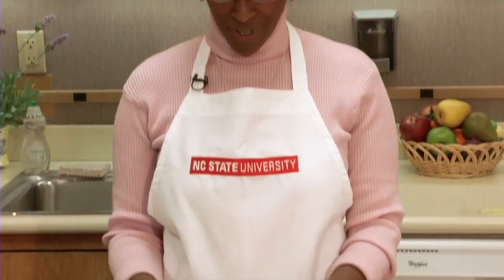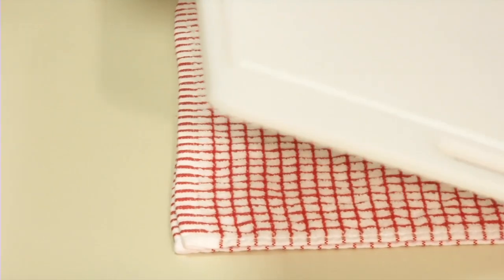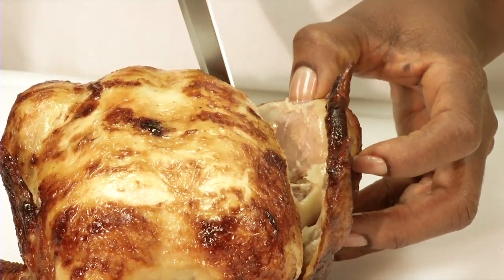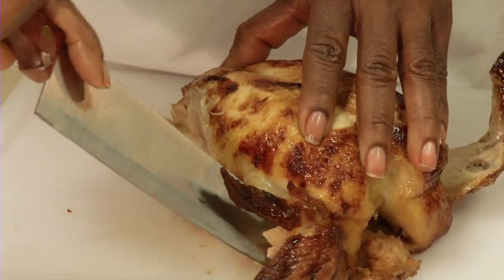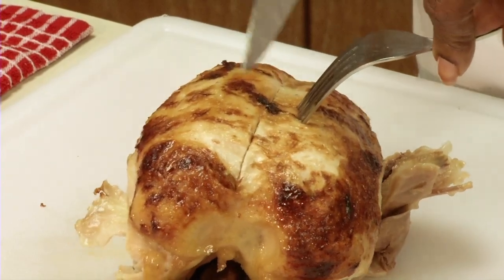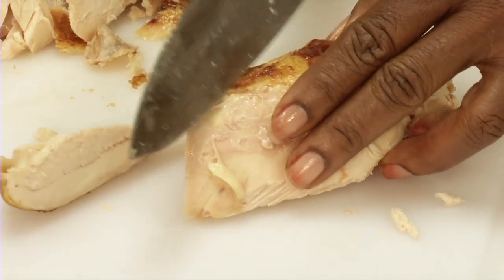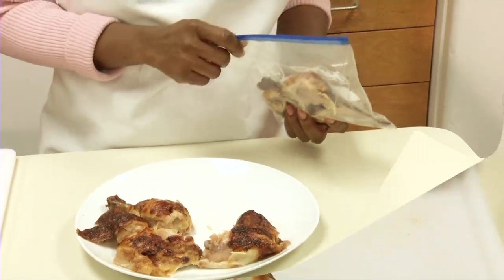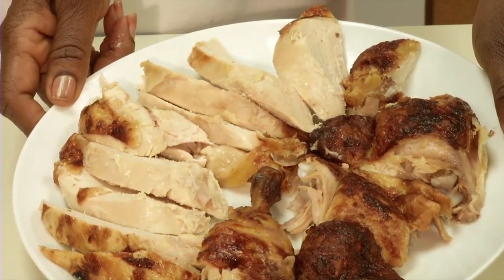Knife Skills - Carving Poultry - NC State Extension - Local Foods